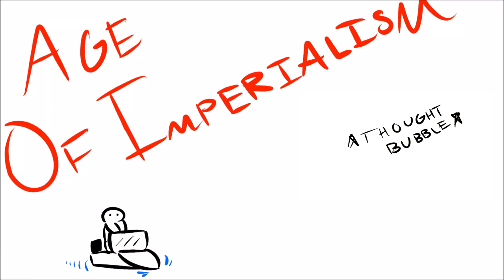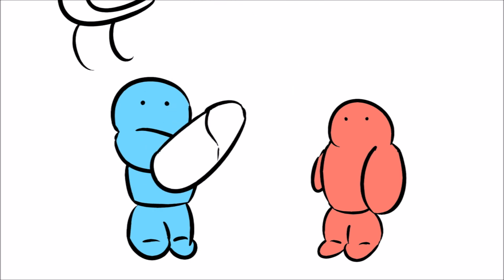Crash Course Agriculture